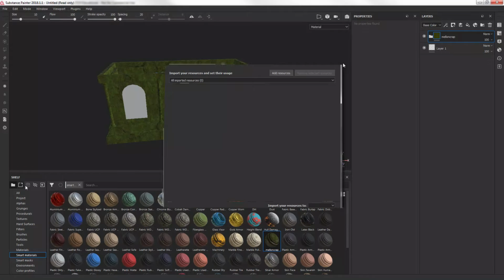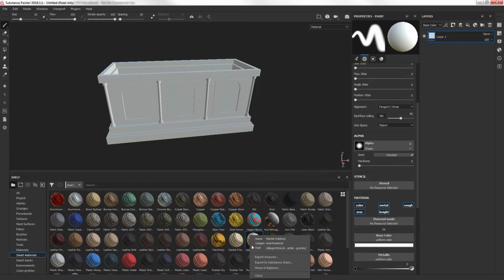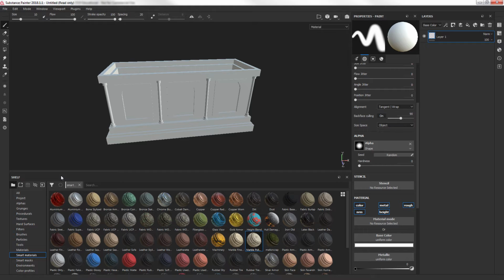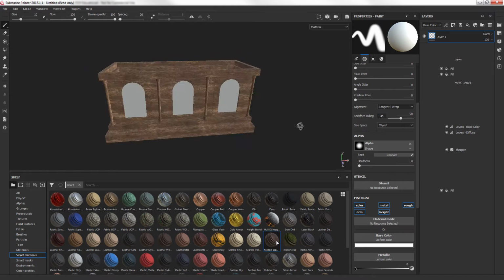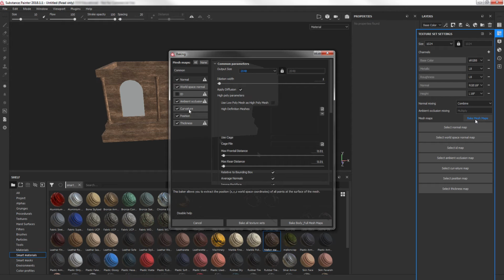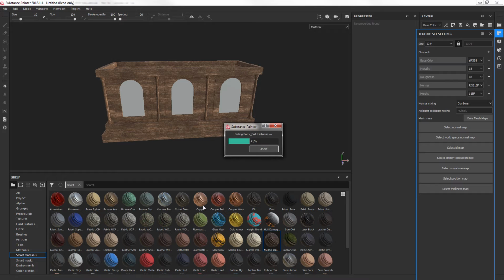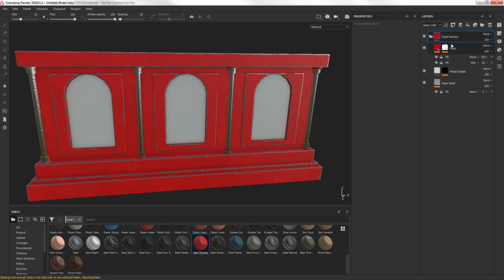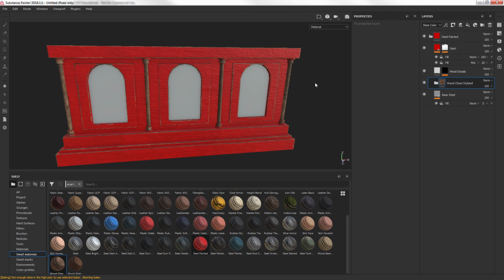Week8.2 Lecture 06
7/18/18 3dmr1 Week 8.2 Classroom lecture 6 of 10